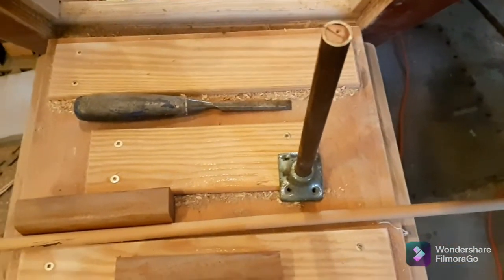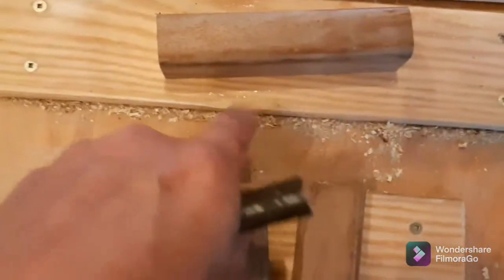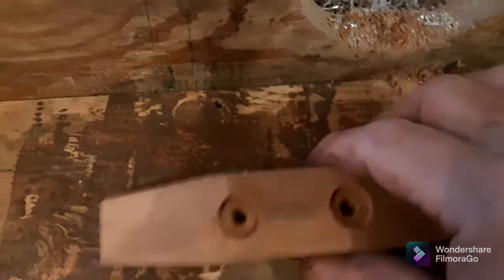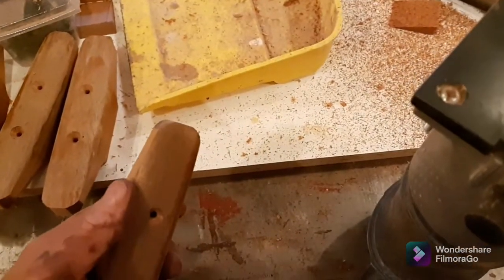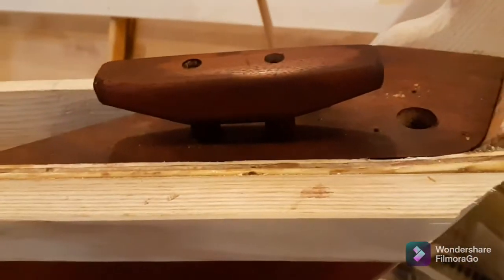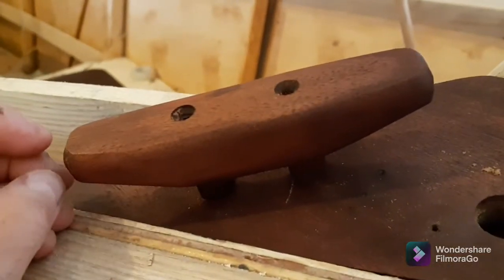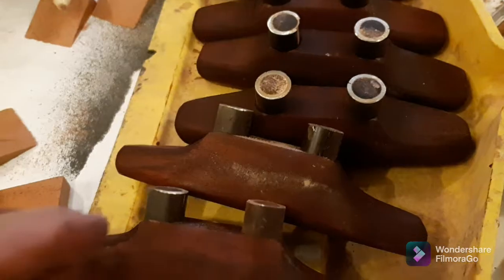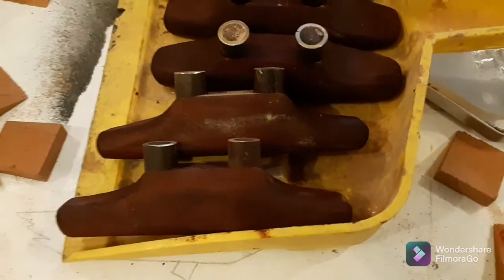DIY Boat Cleats...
Why not make your own boat cleats? A fun project that turned out good! What do you think?